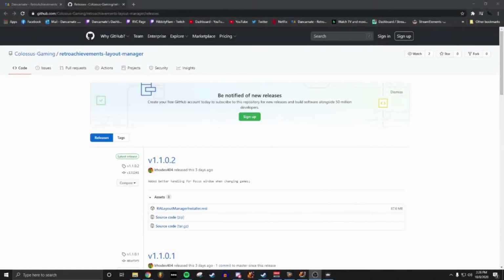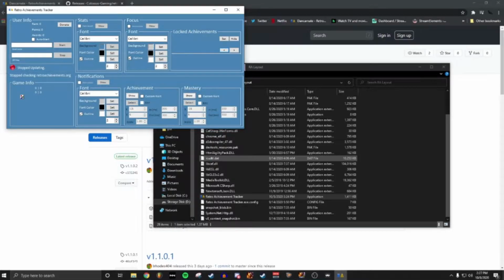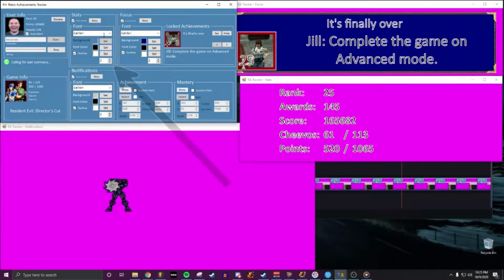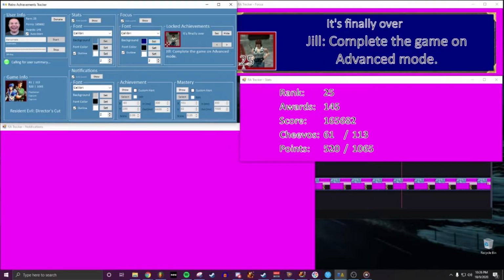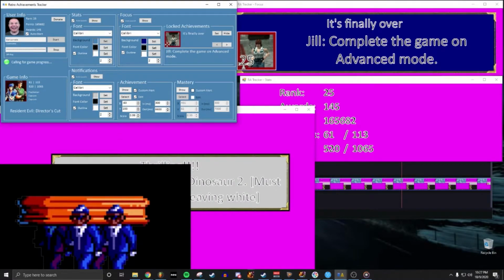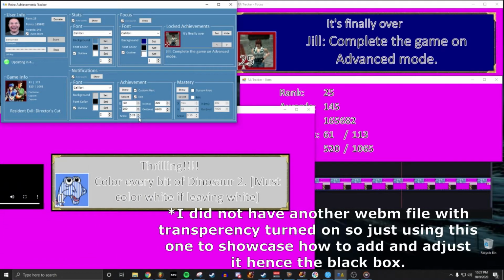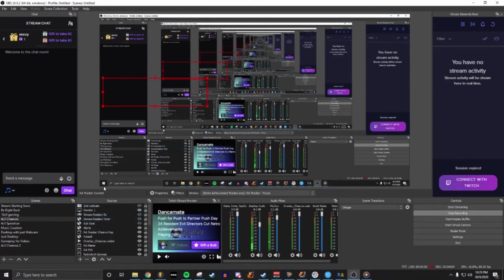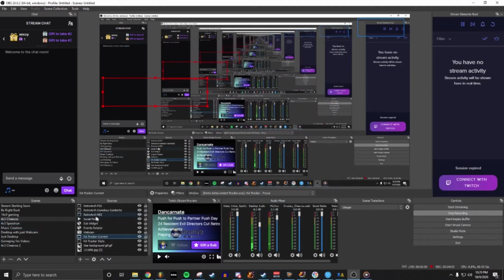Setting up RetroS3xual's Retro Achievement Tracker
How to setup a Retro Achievement Tracker created by RetroS3xual.

First time? ▹
Hi, I'm Dan! I have been creating content on Twitch since 2016. I have come a loooong way from my early stream times and have gone through variety, speedrunning, and finally retro gaming. I try not to take life too seriously as life is too short to be mad. I just want to leave a lasting positive impression on the world. I am a father of 2 kids. I also create music and do video editing for others on the side. I am also verified Spotify artist!

I am a full-time content creator, professional musician and video editor.  I just want people to have an experience that leaves them smiling,laughing or otherwise happy. I love anything music related, videogames, travel, or anything else otherwise interesting like how things are made.